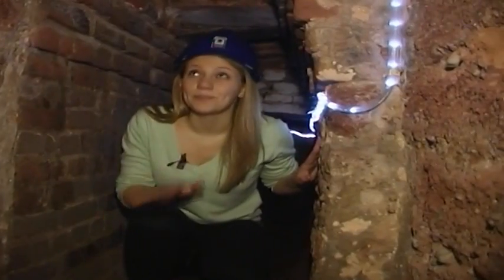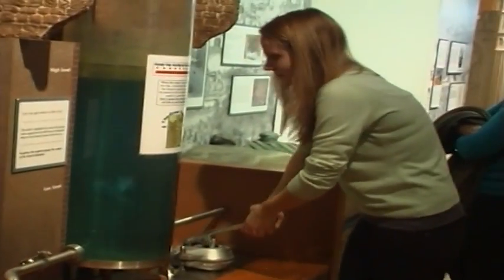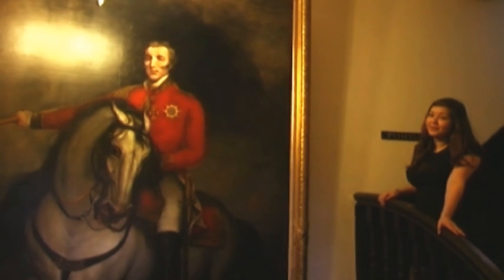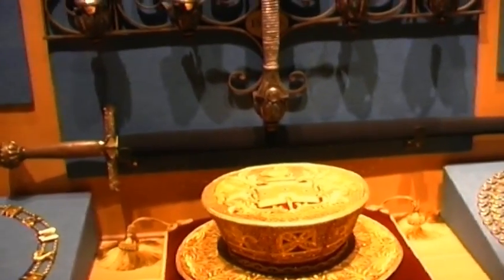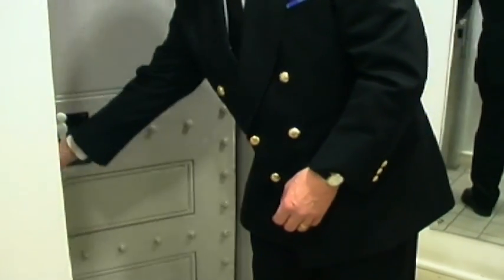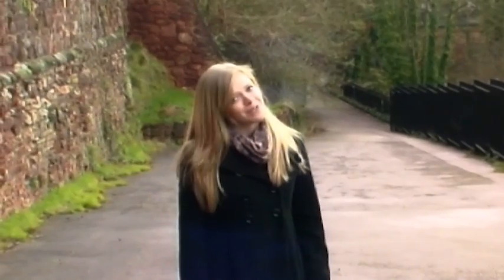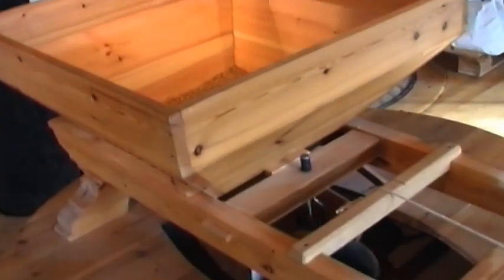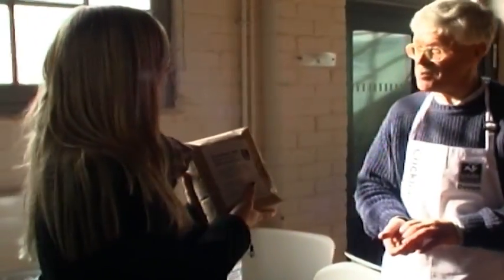Uncovered: Historical Exeter Special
Uncovered presenters Cambria, Natalie and Tini explore the historical side of Exeter in this special episode.

Produced by Lindsey Harris and Tini Papatheodorou.

Many thanks to Exeter City Council, the Devon Wildlife Trust and the staff and volunteers at all three locations for their assistance and support.

This episode is nominated in the Best Light Entertainment category at the National Student Television Association's awards.